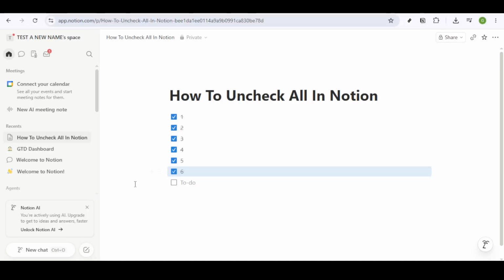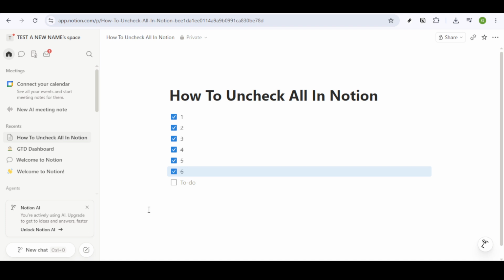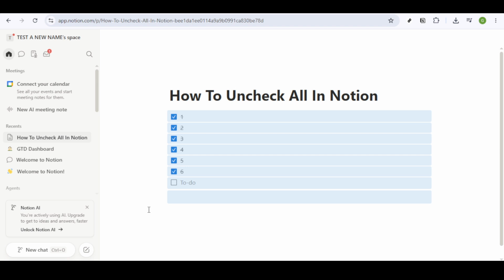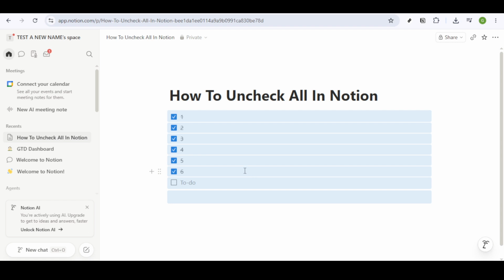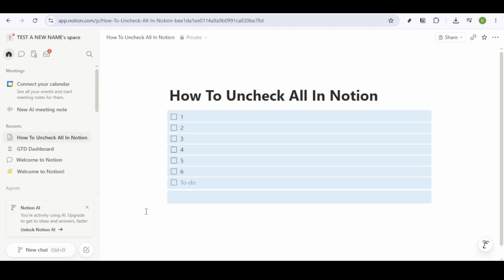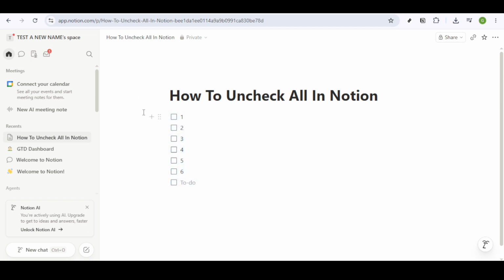How To Uncheck All In Notion